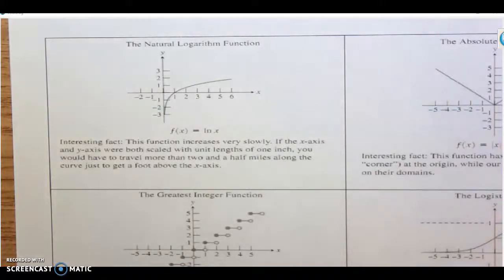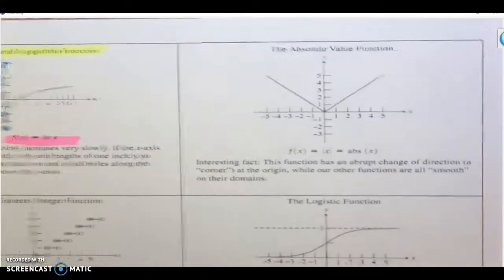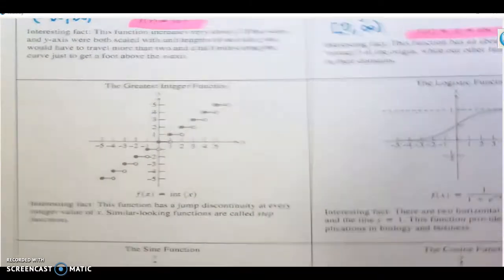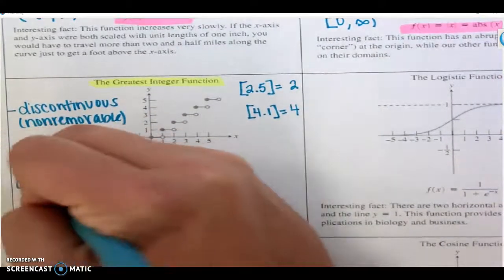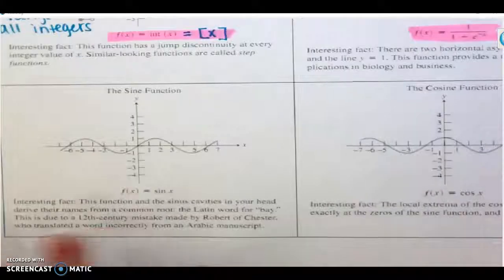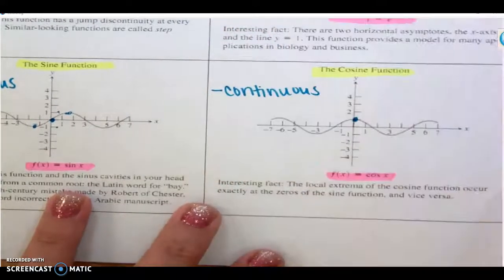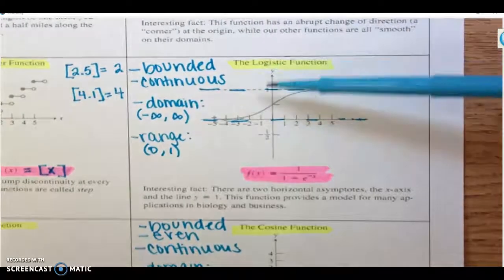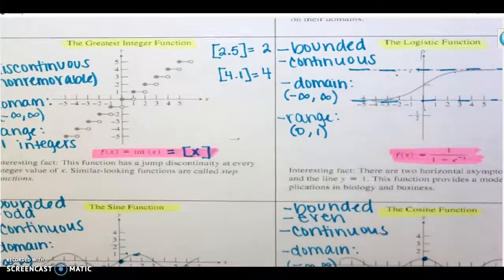HPC - Unit 1 - Day 3 Notes (Part 2)